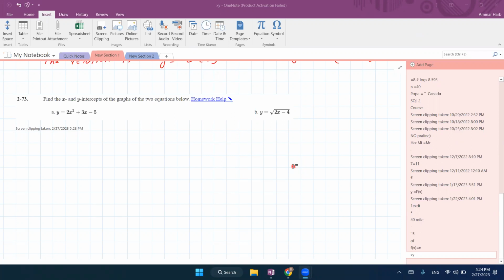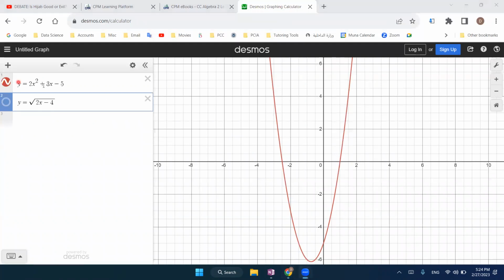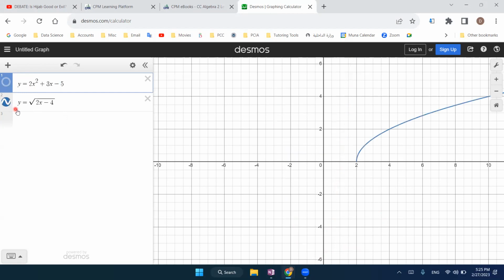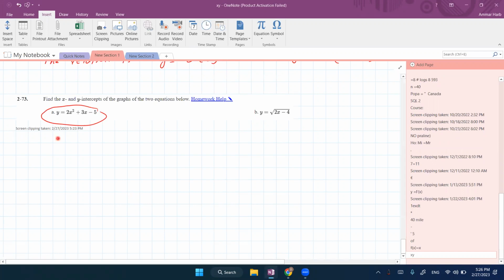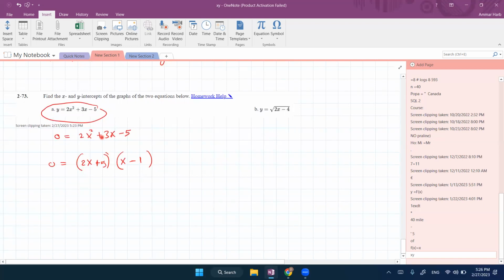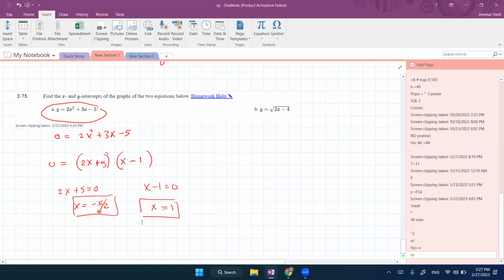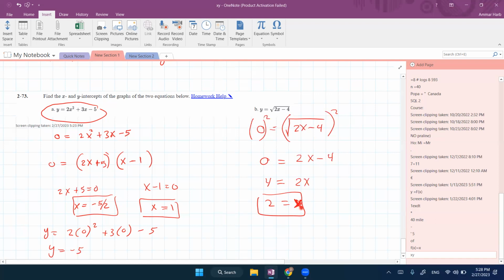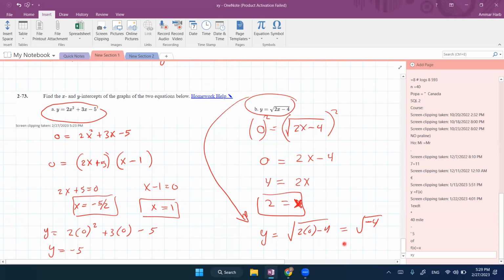The x and y intercepts for a Quadratic and a Square Root functions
Find the x- and y-intercepts of the graphs of the two equations.